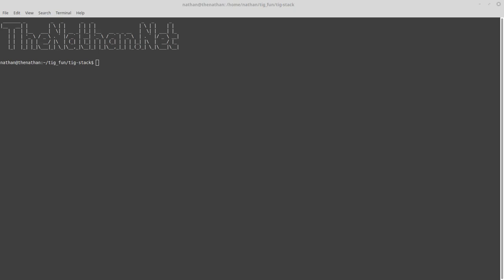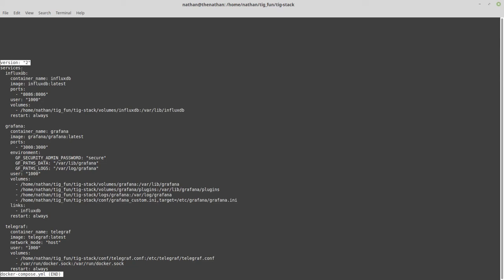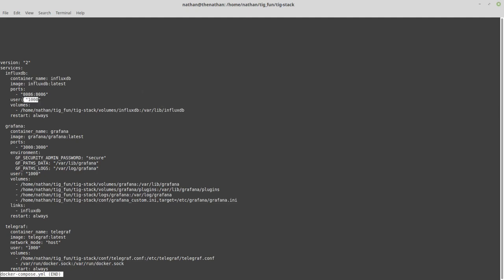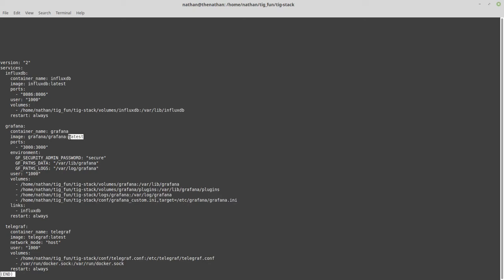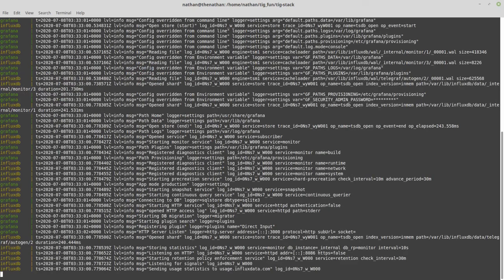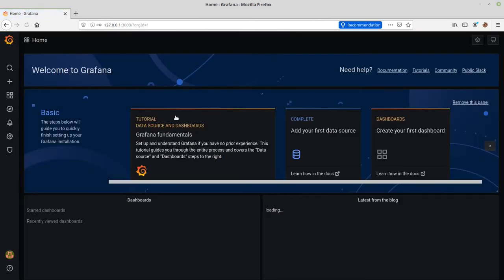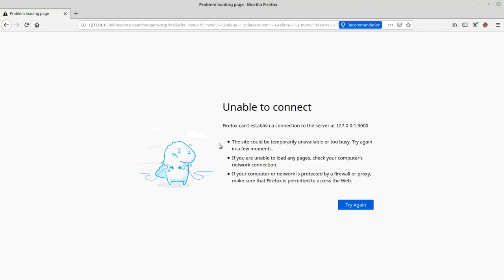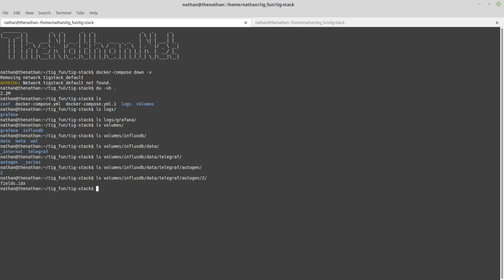Docker Compose and TIG stack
In this video I use Docker-Compos to set up a Tig stack (Telegraf, InfluxDB, and Grafana)